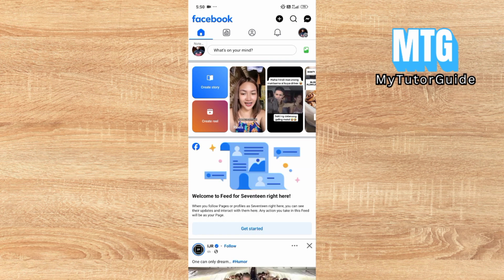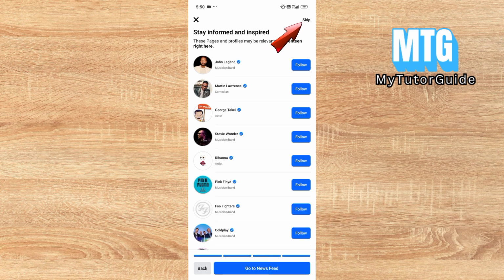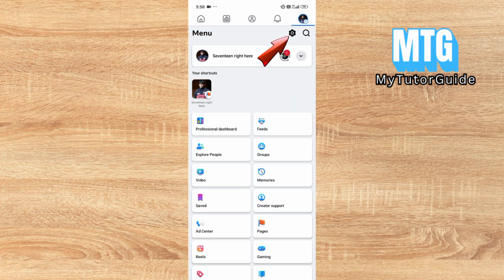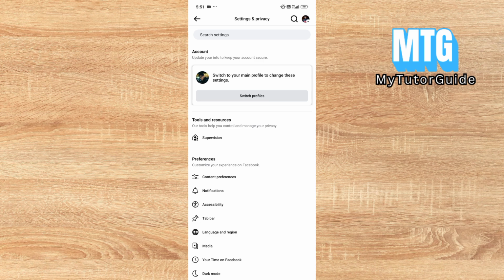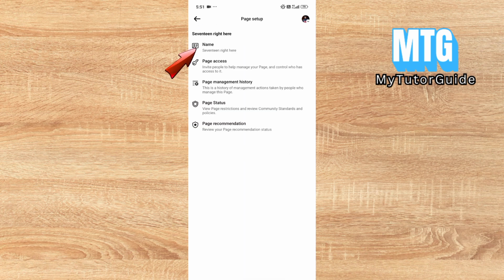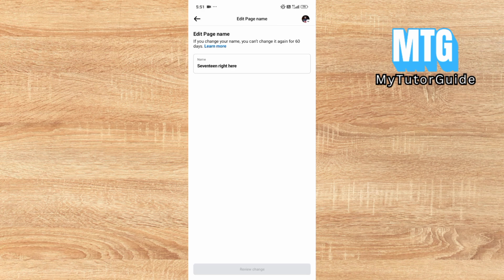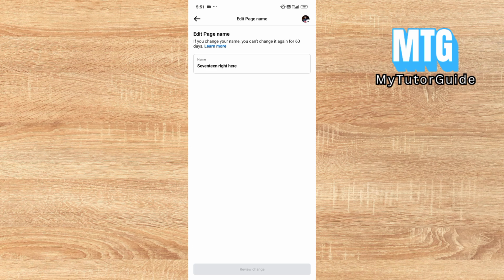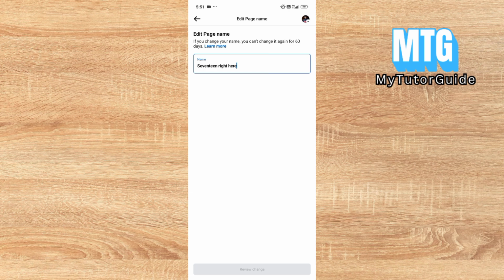How Can I Change Name on Facebook Page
How to Change Name on Facebook Page

In this video I'll show you How to Change Name on Facebook Page
. The method is very simple and clearly described in the video. Follow all of the steps & How to Change Name on Facebook Page